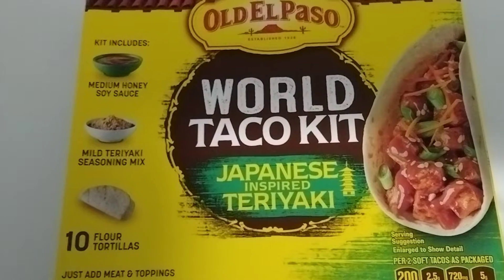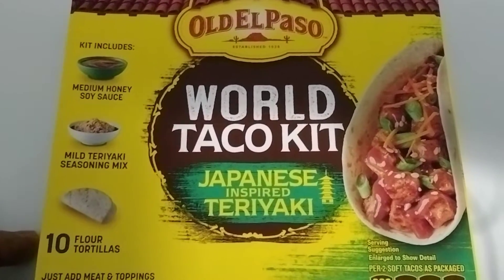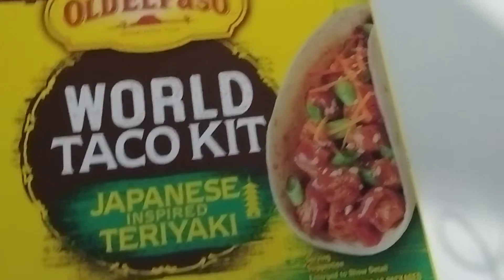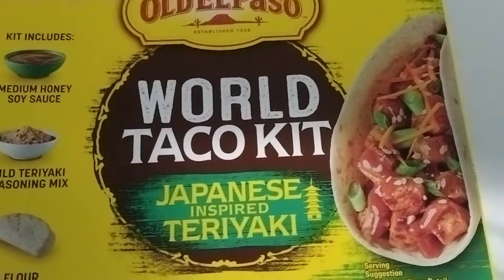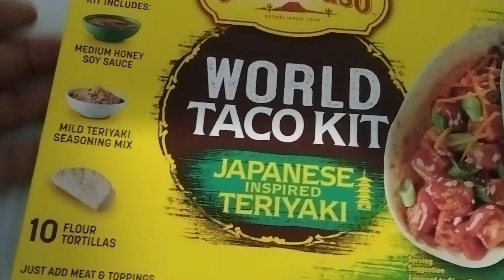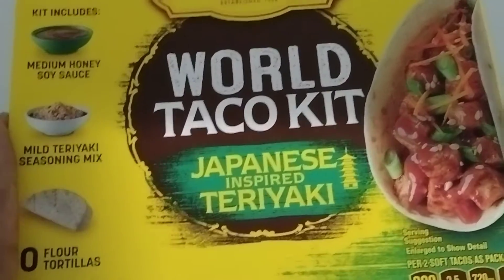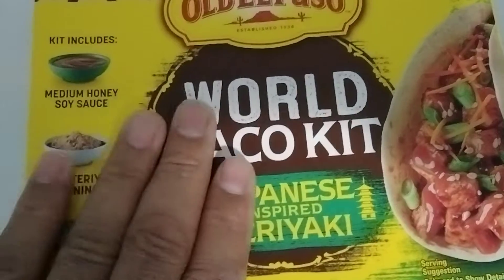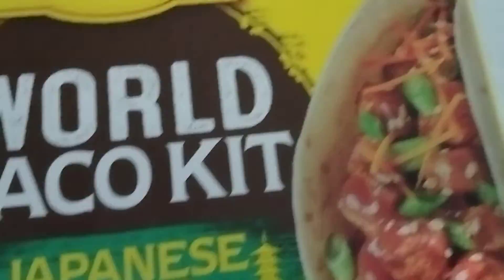OLD EL PASO WORLD TACO KIT... JAPANESE Inspired TERIYAKI.